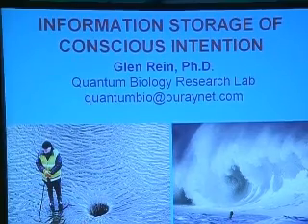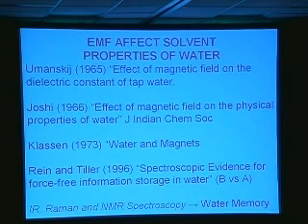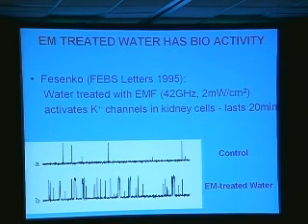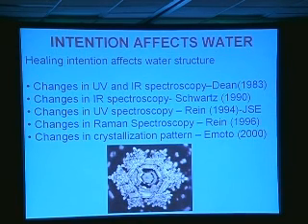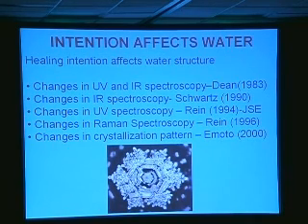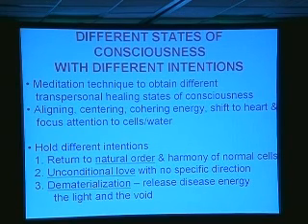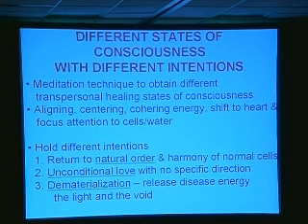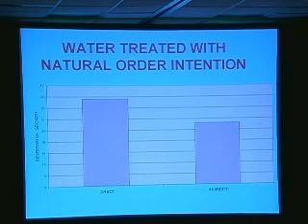SSE Talks - Water Memory 1/3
Title:
Water Memory: Carrier of Conscious Intention

Summary:
Dr. Glen Rein discusses 'water memory' (the "imprinting" of water with conscious intention), and the results of his study suggesting that specific conscious intentions can produce polarity-specific biological effects.

About the Author(s):
After becoming an Assistant Professor at Mt. Sinai Medical School, Dr. Rein left academia and founded the Quantum Biology Research Lab (Ridgway, CO, USA). His research has since focused on characterizing non-classical forms of electromagnetic energy by virtue of their effects on biological systems and water.